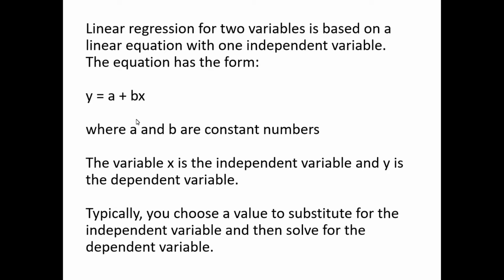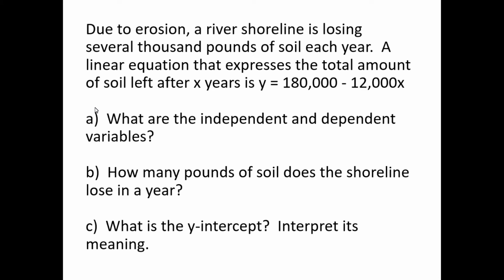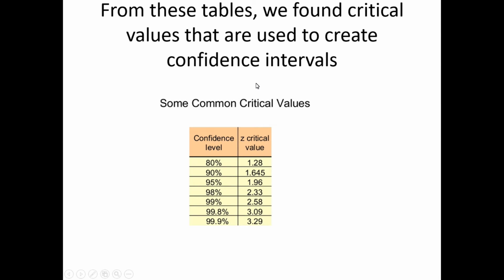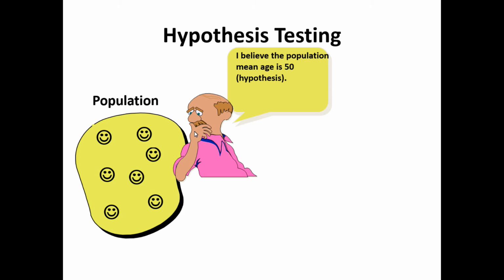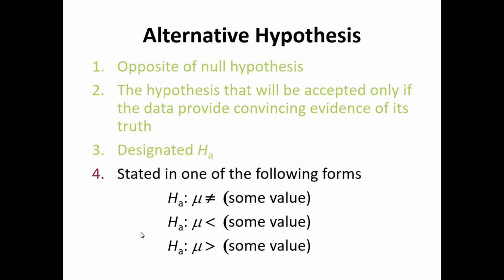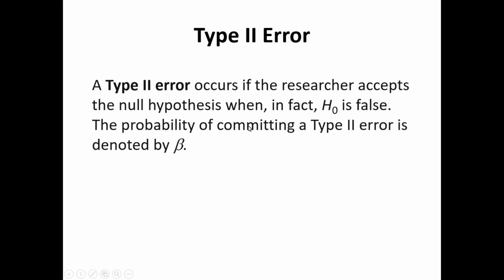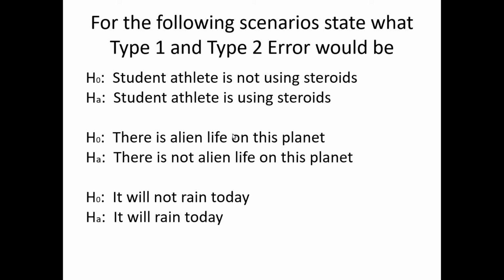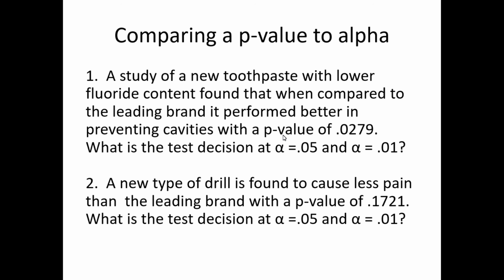Dental Hygiene Stat Lecture Day 2